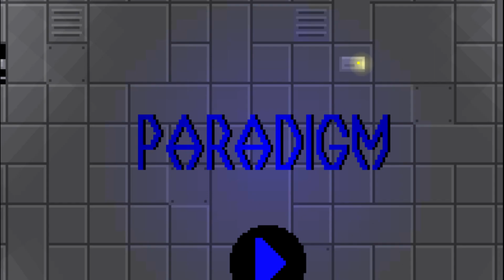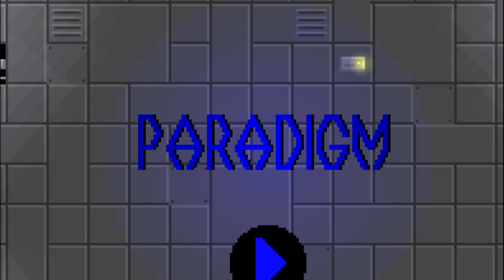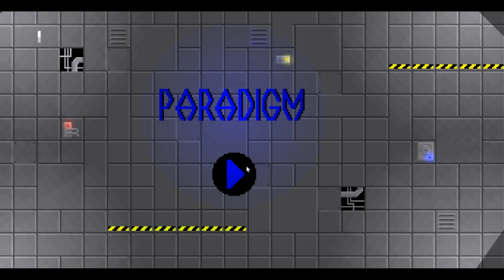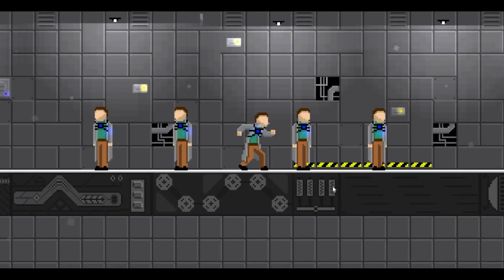Splash-Screen, Camera Transitions and motivation - Paradigm Devlog 04.5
Devlog #4.5 of the game called Paradigm that I'm co-authoring. We felt like there was not a lot added in the last week, but it turns out it was more then we expected. I'll try to post weekly to help keep ourselves motivated and to let you see the progress and hopefully feel motivated yourself.

Programs:
GODOT game engine
Aseprite